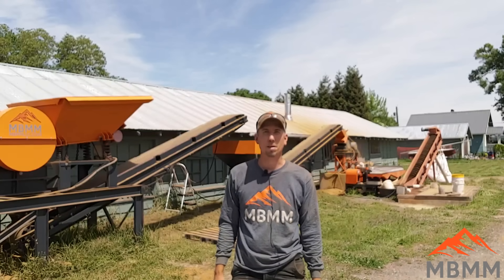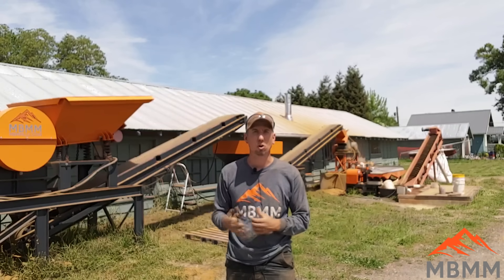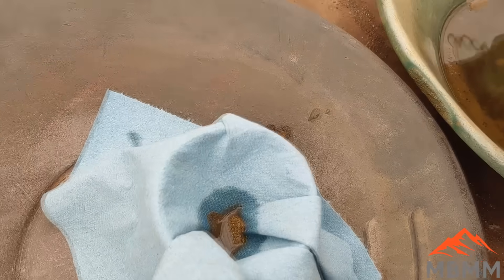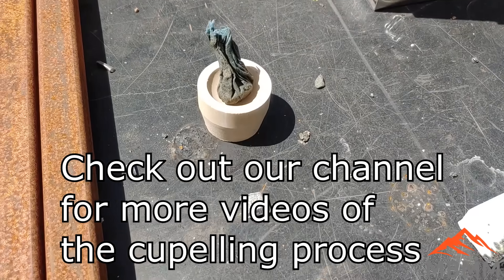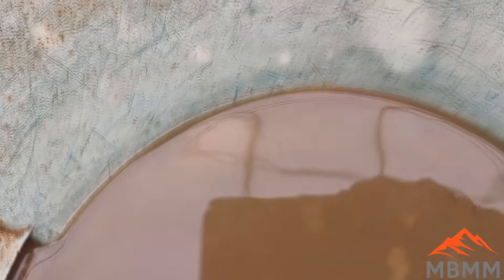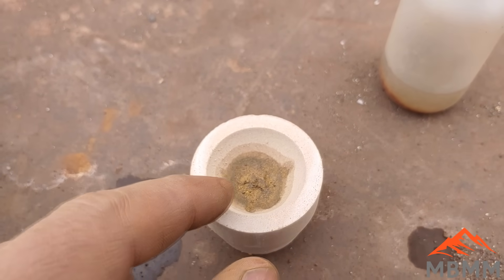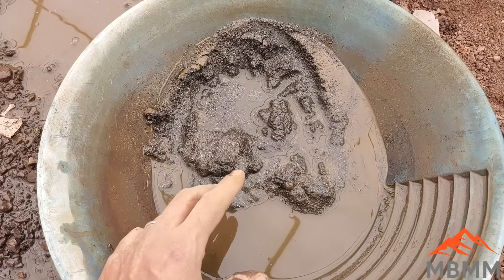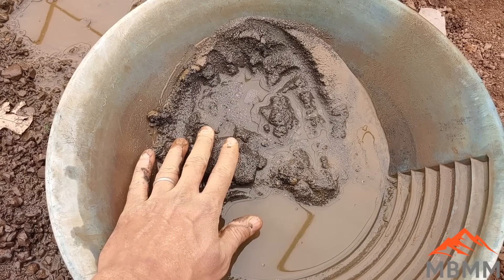How To Recover Super Fine Gold, Fastest Way To Gold Bars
Demonstrating an ultra fine gold recovery plant for hard rock gold ore, then refining and purifying the gold into a button with a fast easy process.  The goal of any mining operation is to keep the mill running and use an efficient and effective gold recovery method to maximize gold and profit.

Smelting Supplies:
Crucibles: #4 10# fire clay

Underground Mining Equipment:
Feather and wedge set